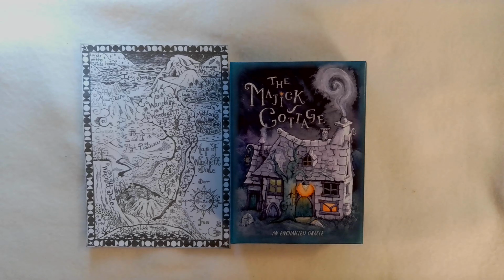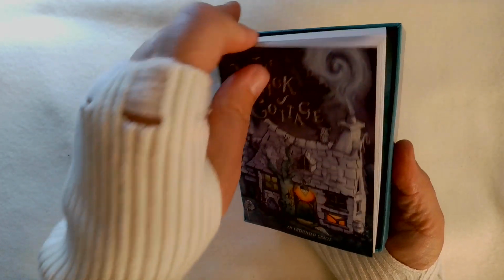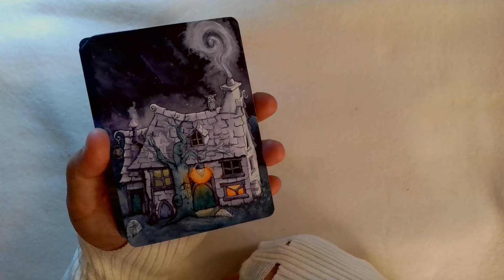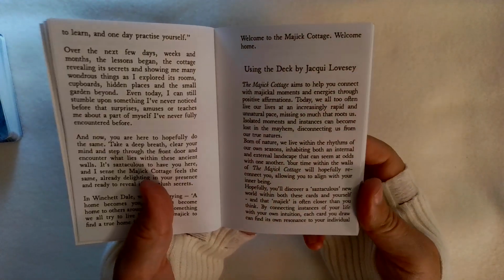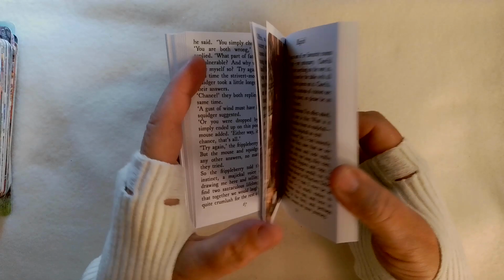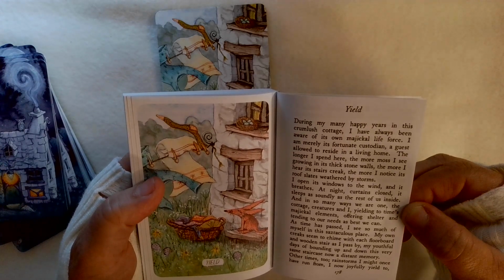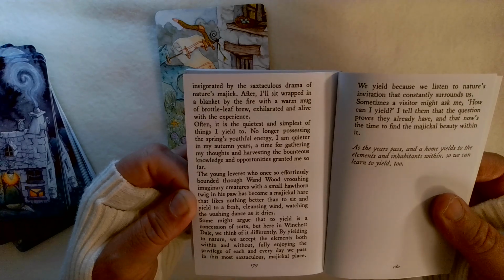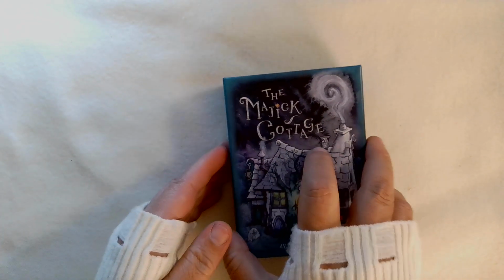Meet The Majick Cottage Oracle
Creator: Phil & Jacqui Lovesey
Released: 2022

If you'd like to see a deck in a future video , drop a request for one and I'll see what I can do.
If you bought the deck  or not after viewing a video of mine, please let me know in the comments below so I know that what I'm doing is helping people.